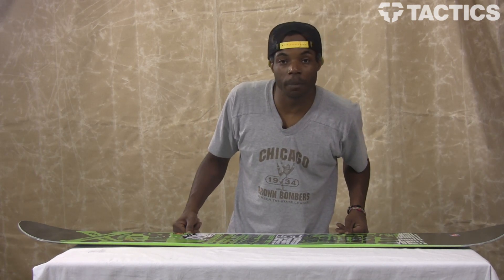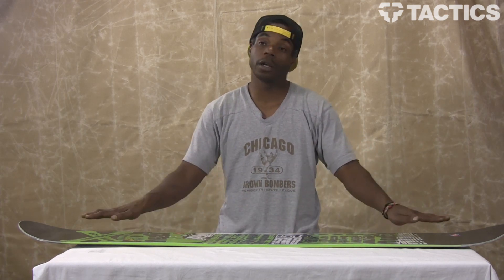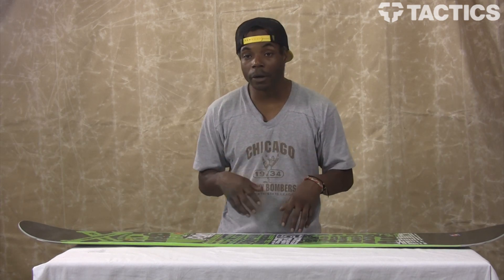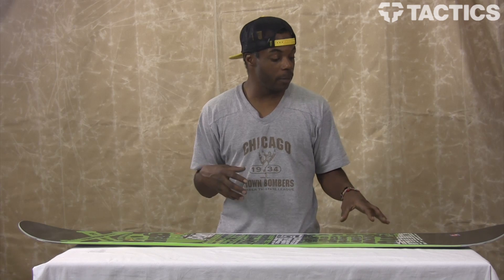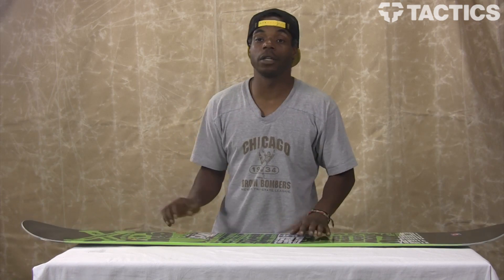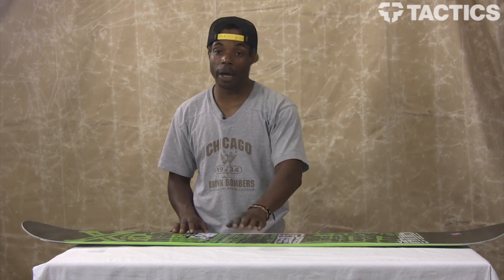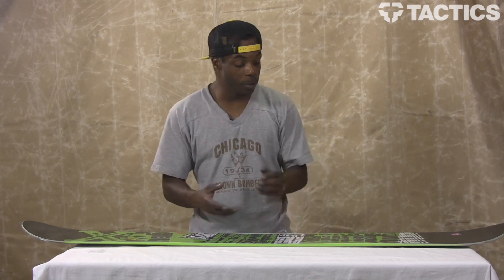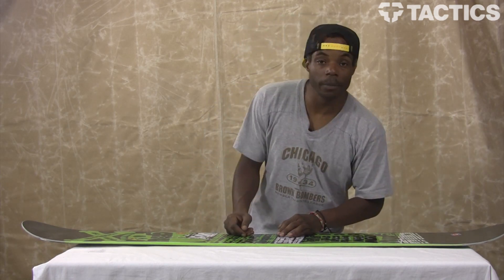GNU Carbon Credit BTX 2012 Snowboard Review - Tactics.com